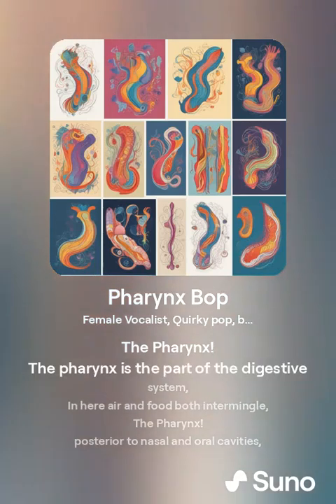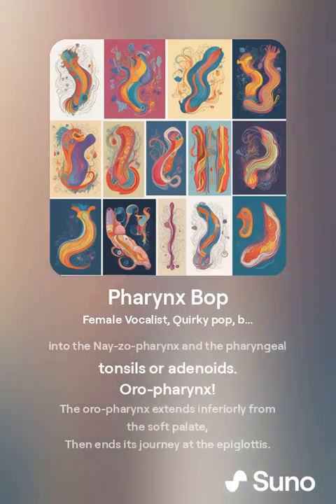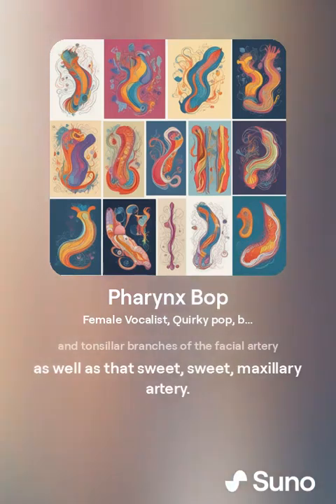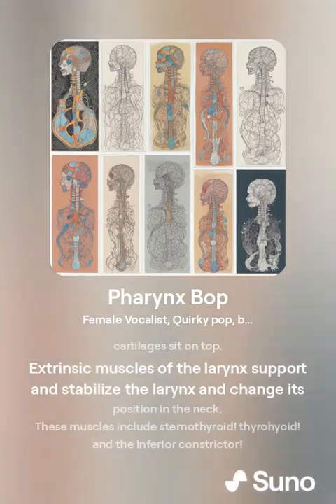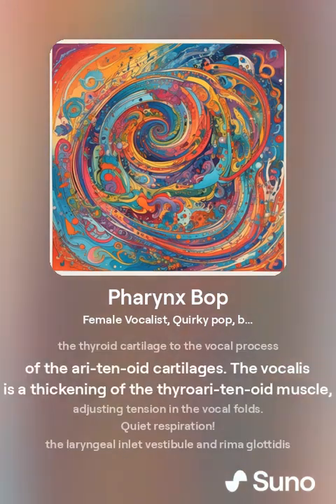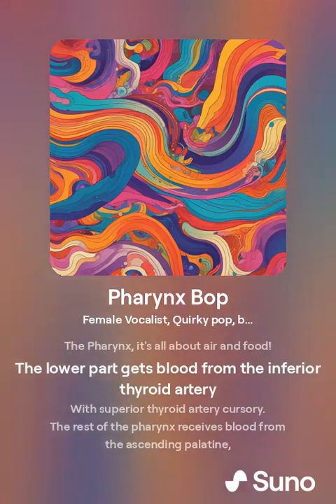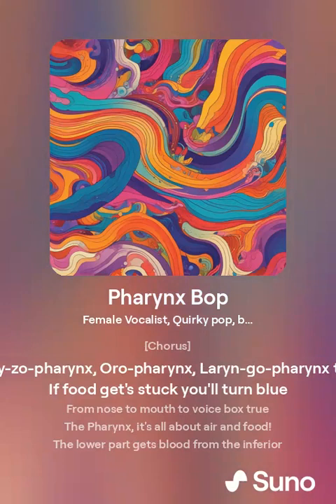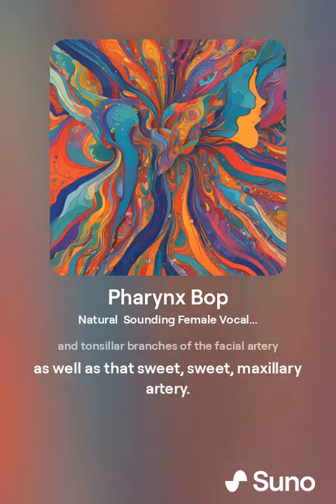Pharynx Bop - Song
Main Channel: @keltan